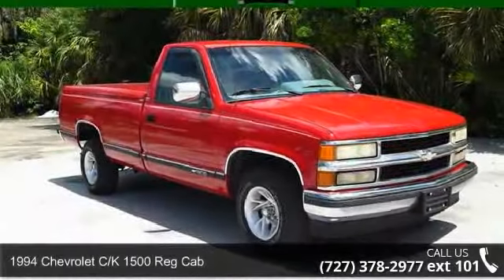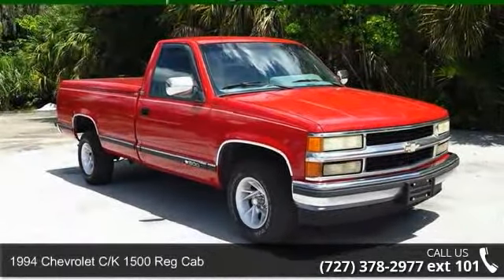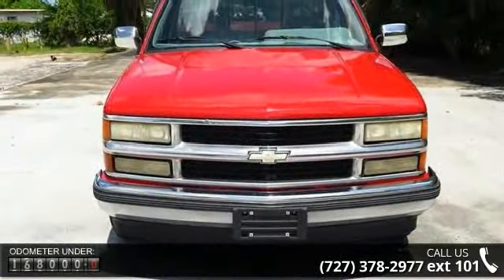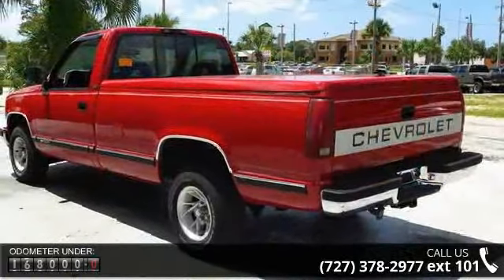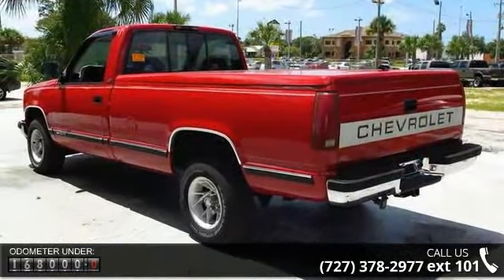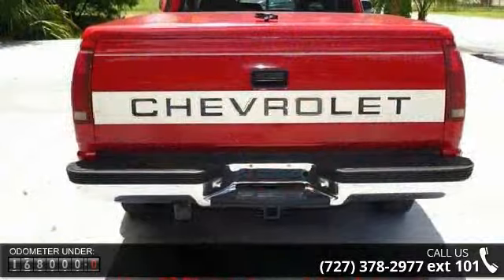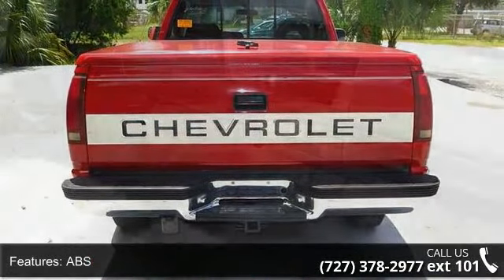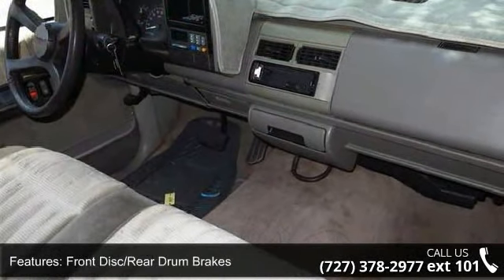1994 Chevrolet C/K 1500 Reg Cab - Julians Auto Showcase -...